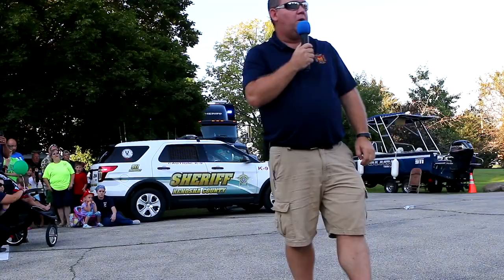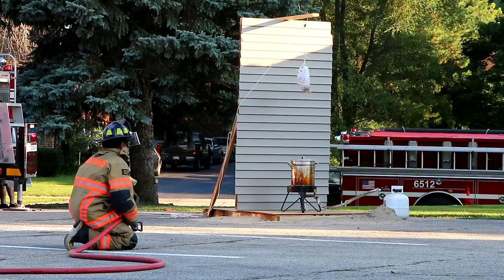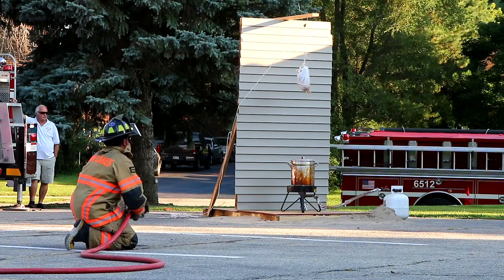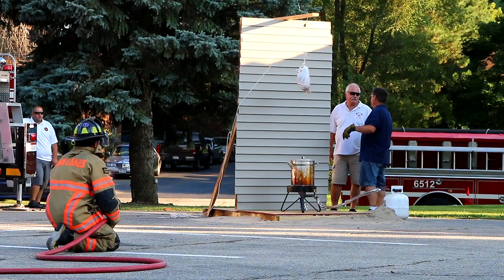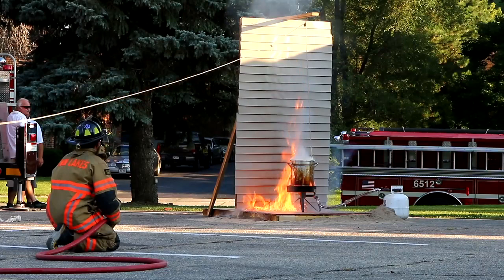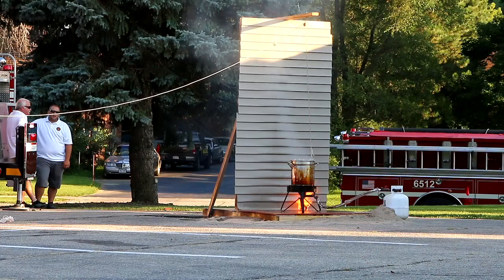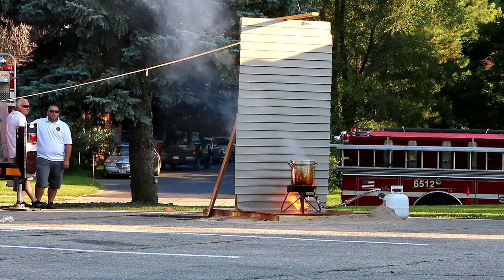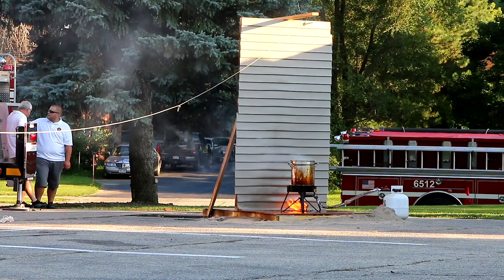Turkey fryer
National Night Out
Twin Lakes, WI
Twin Lakes Fire and Randall Fire
2017